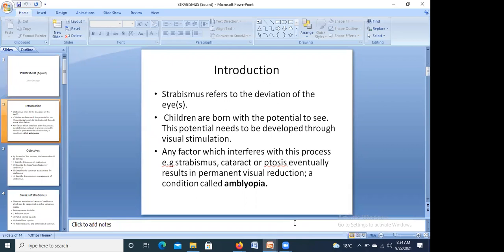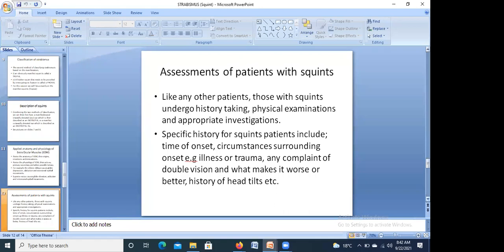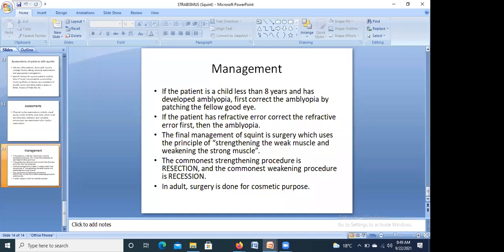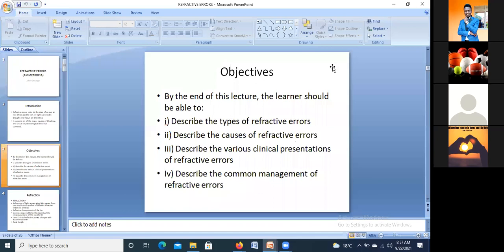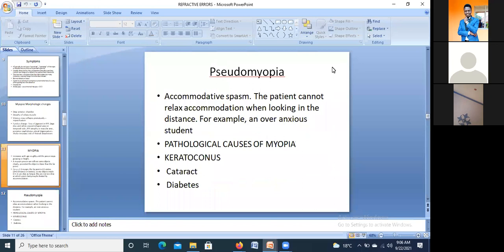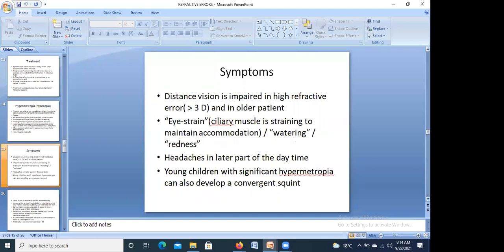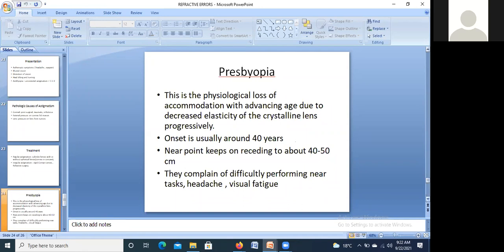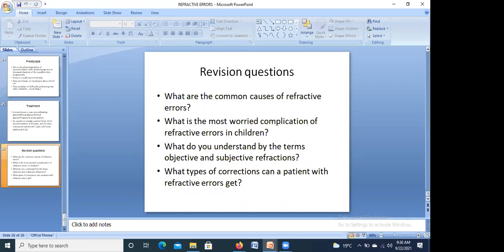Strabismus + Refractive errors by Consultant Ophthalmologist Dr. Onyango John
This is an Ophthalmology lecture on Strabismus + Refractive errors by Consultant Ophthalmologist Dr. Onyango John of Mbarara University of Science and Technology recorded on 22nd September, 2021.